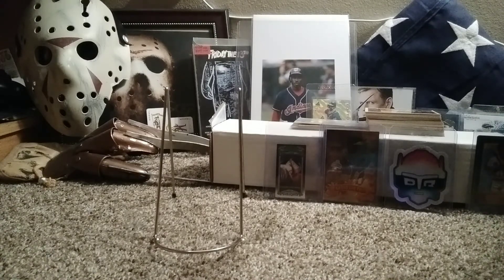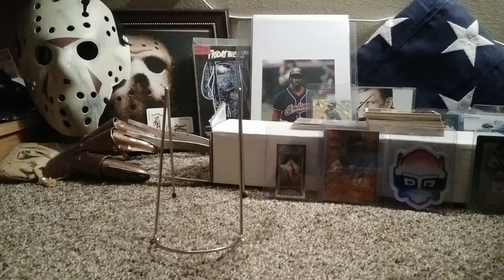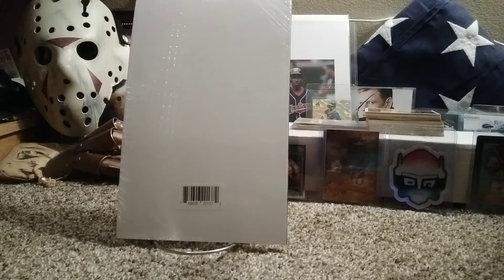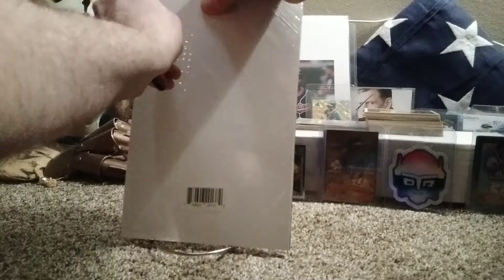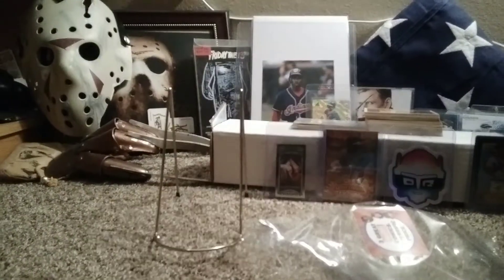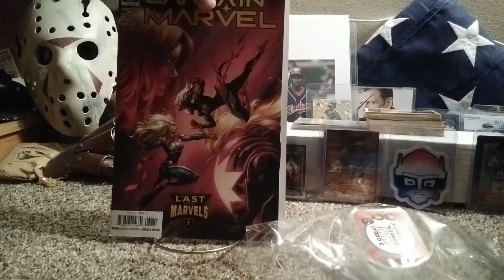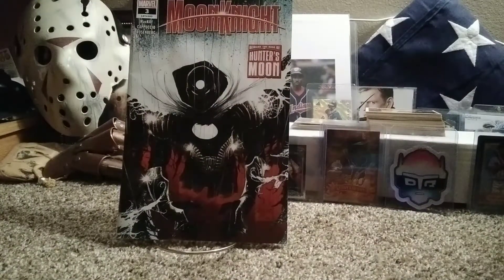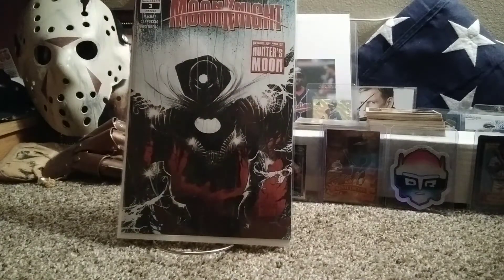VR for Shaw Racing Collects tubeversary 🔥